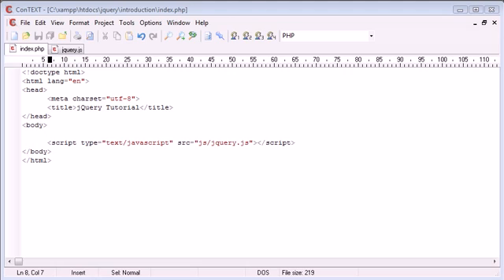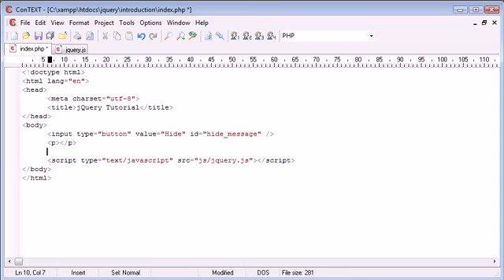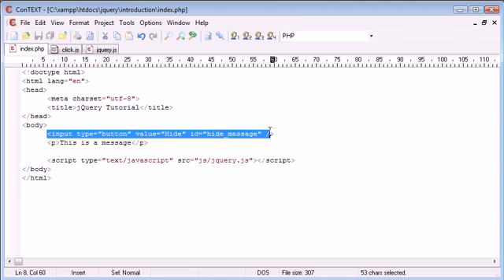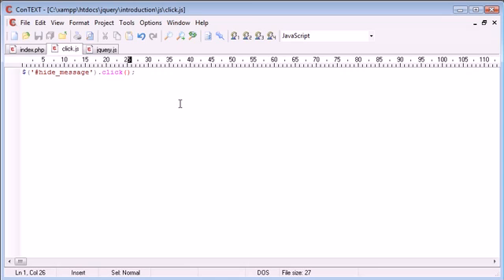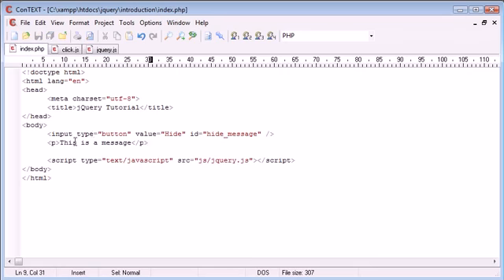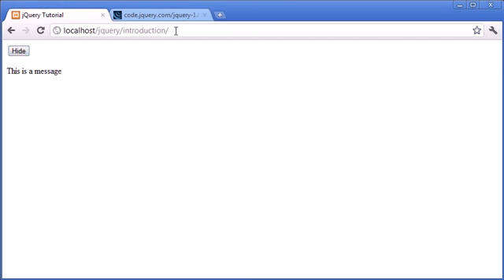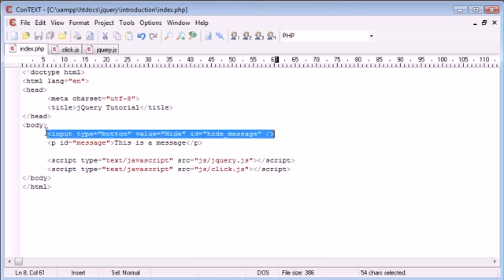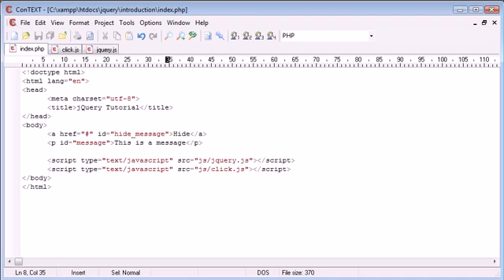jQuery Tutorial 31 Click